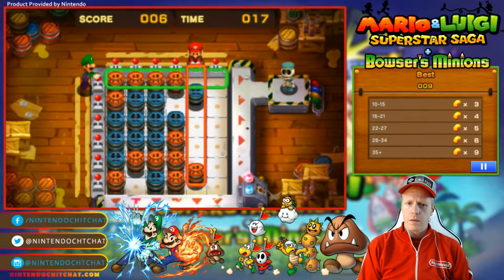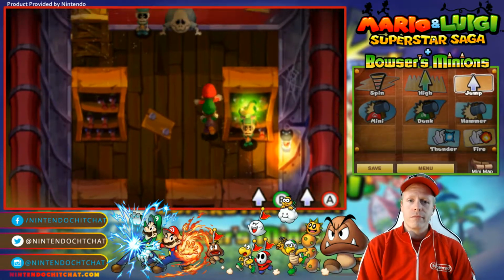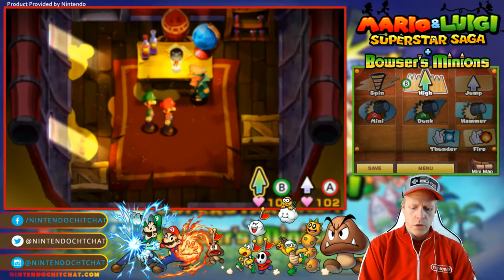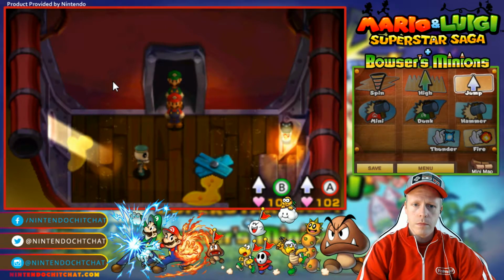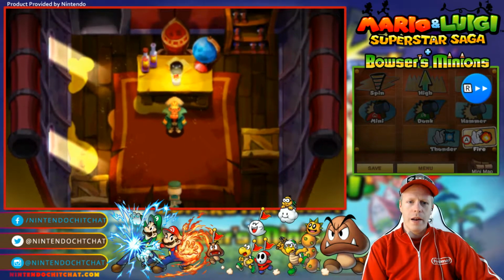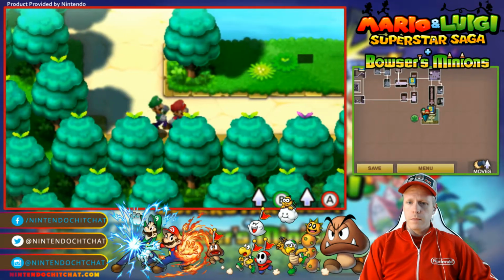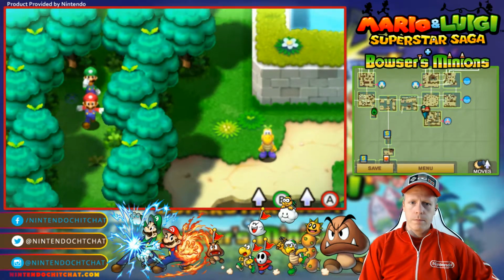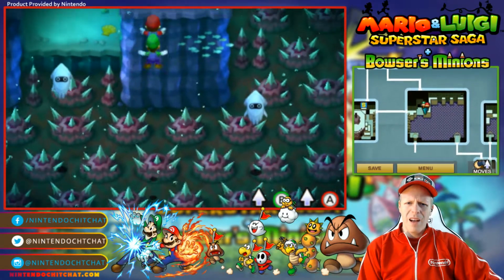Mario & Luigi: Superstar Saga + Bowser's Minions [Nintendo 3DS | Episode 24]